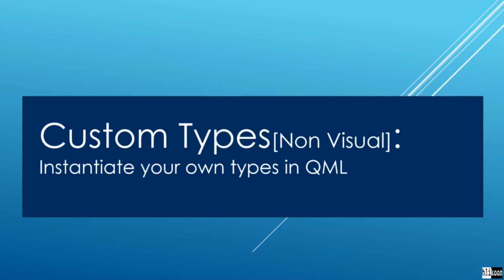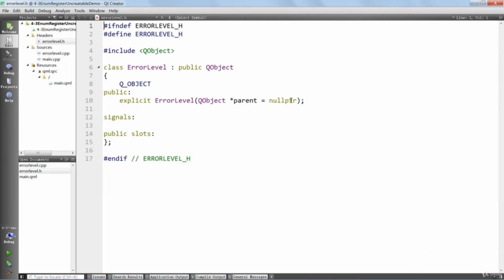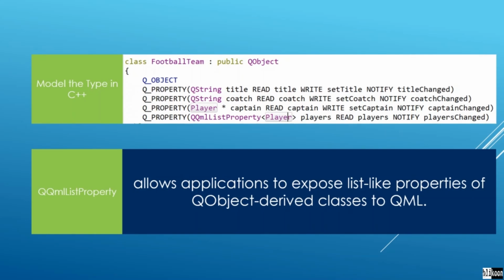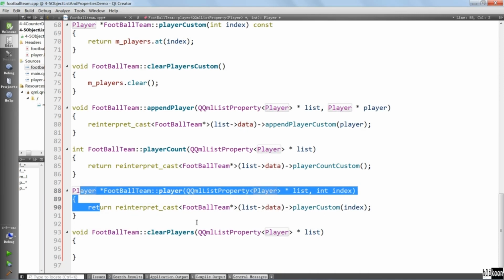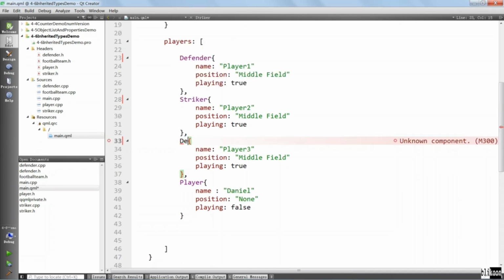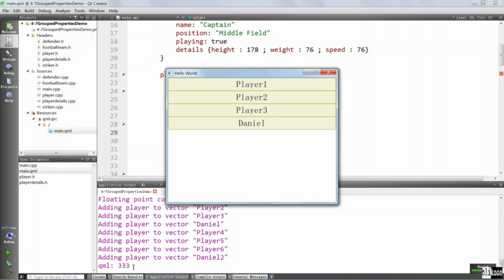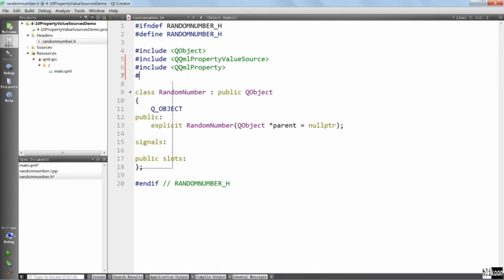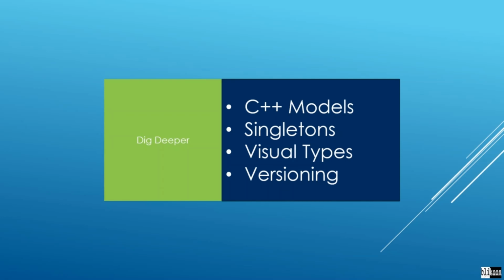45QML Intermediate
4) Custom Non Visual Types
5) Farewell Next Steps and BONUS